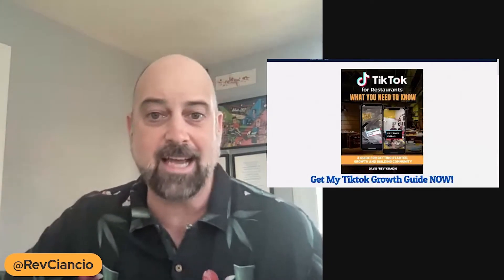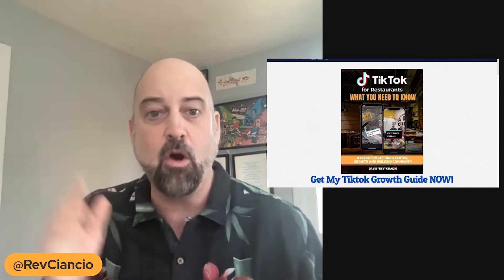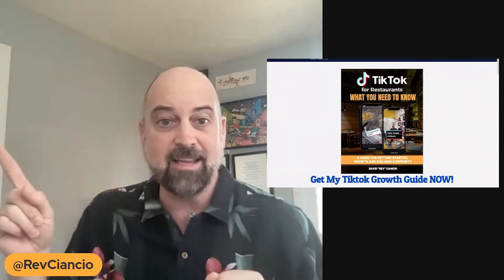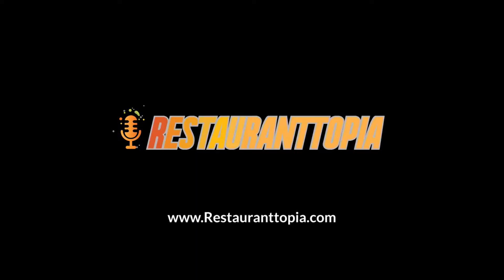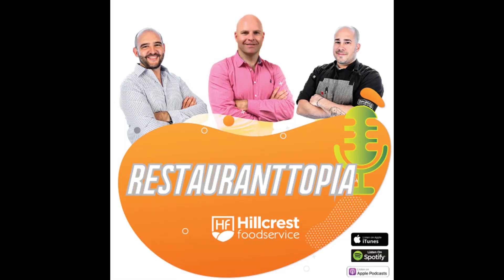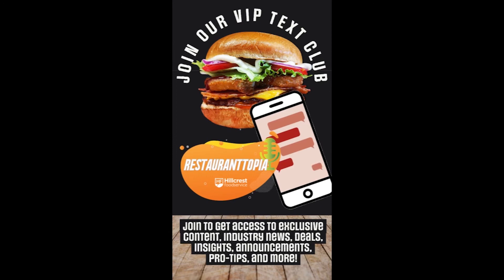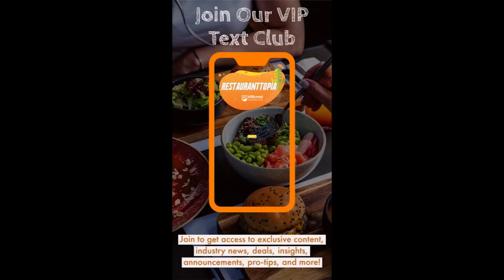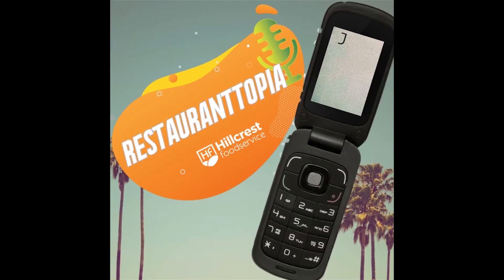Episode 98: 3 Challenges that Face Restaurants in 2022 and How to Handle.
Join other independent restaurant owners and professionals on our VIP Text Club and get access to exclusive content, industry news, deals, insights, announcements, pro-tips, and more!
join our mailing list and get our newsletter Enter your email and get the very latest from Restauranttopia - marketing tips and insights, announcements, pro tips, and more! And don’t worry, we hate spam too!